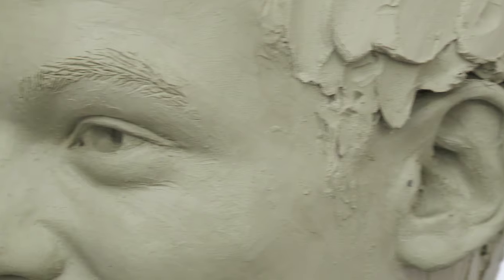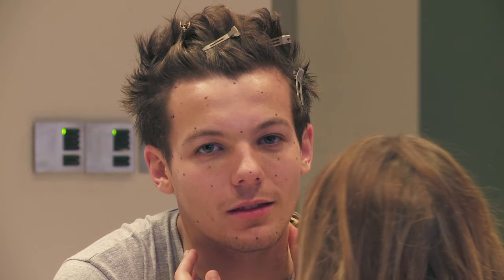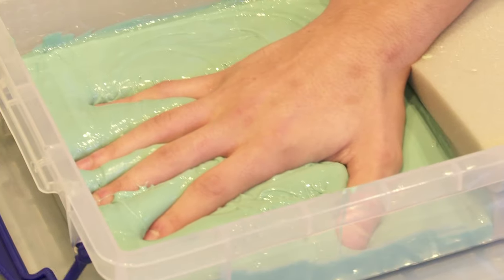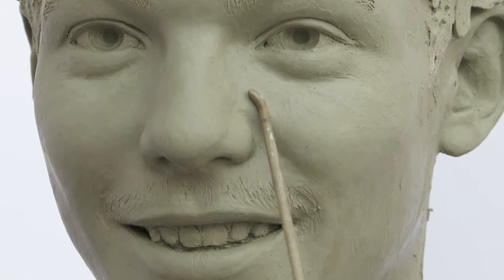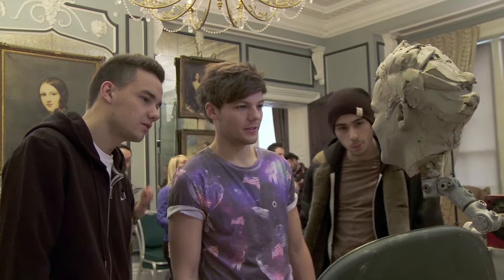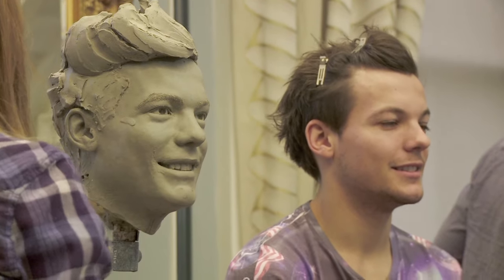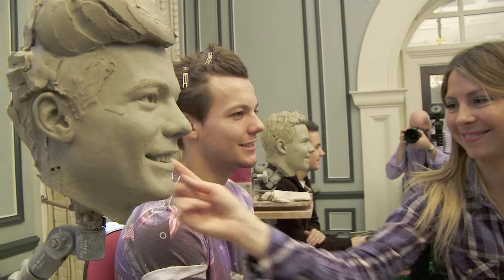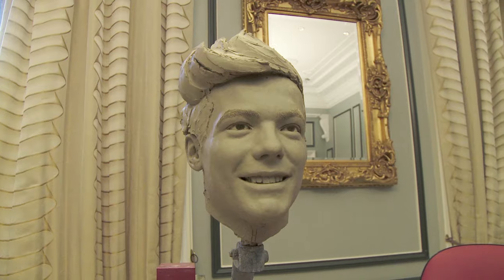Madame Tussauds Singapore - Louis Tomlinson's (One Direction) sculpting video